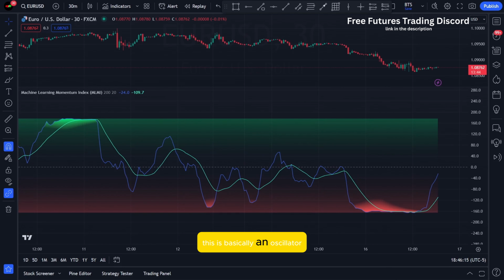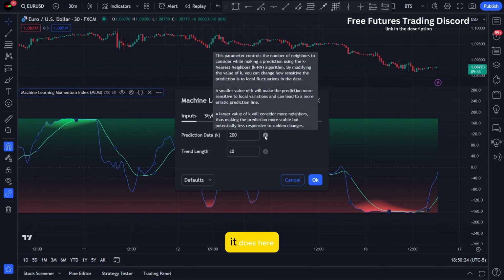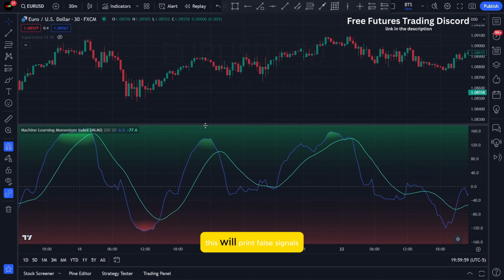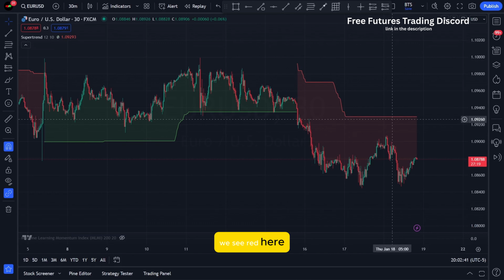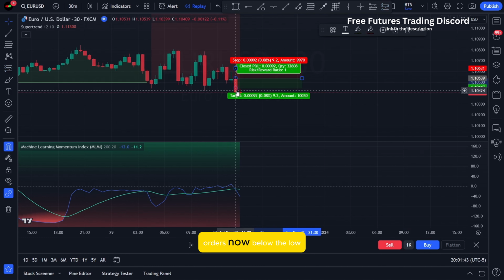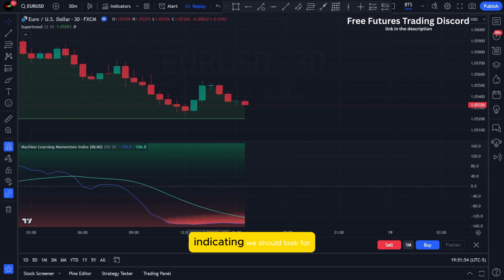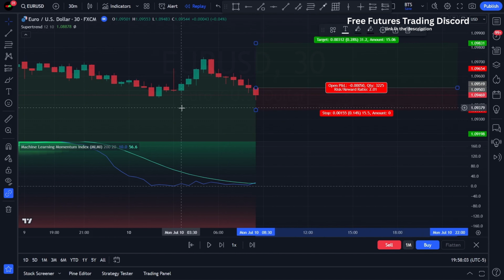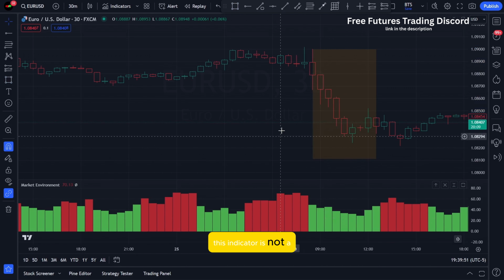FREE AI Indicator Trading Strategy That Will Blow Your Mind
💡 Free AI-Powered Indicator Strategy for Futures & NASDAQ Traders — This Will Blow Your Mind

We tested a FREE AI trading indicator that’s changing the game for NQ and ES futures traders.
📈 It gives clear signals, adapts to market structure, and fits perfectly into fast-paced NASDAQ strategies.

👉 Stop guessing entries and exits. This AI tool gives you a real edge.

This AI indicator strategy is ideal for:
✅ Scalping or day trading NASDAQ (NQ) or S&P 500 (ES)
✅ Futures traders looking for data-backed decisions
✅ Traders tired of laggy indicators and noise

Built for precision. Backed by logic. Free to use.

🎯 What You'll Learn in This Video:

How to use the AI indicator for clean, fast entries

The exact trading strategy with risk-managed rules

Best timeframes for NQ/ES scalping using AI signals

Combining AI with price action for even stronger setups

Journaling and reviewing AI-based trades for consistency

How to install and configure the indicator for real-time markets

Would you trust AI to help with your trades? Why or why not?